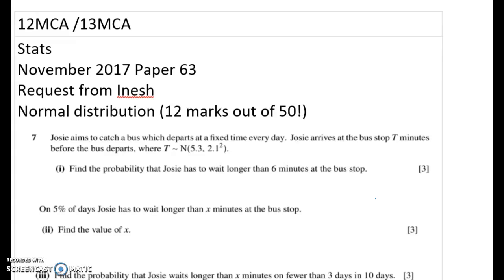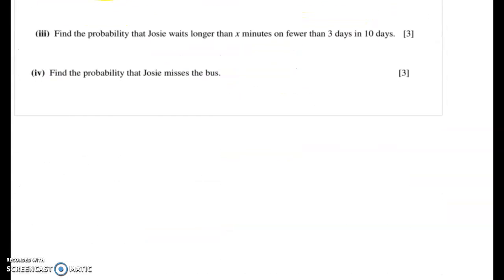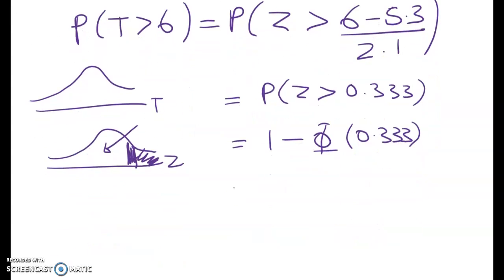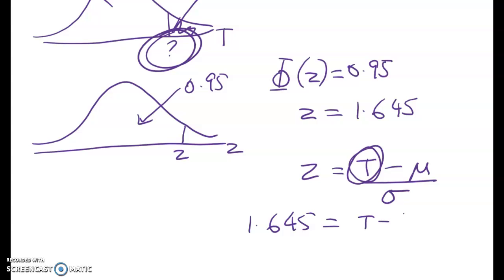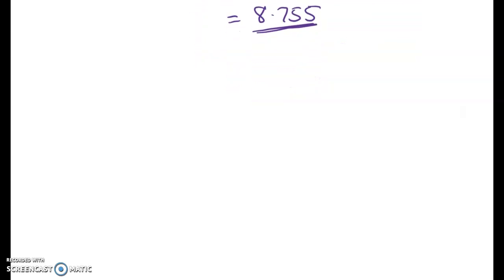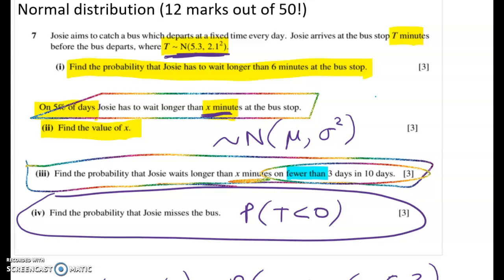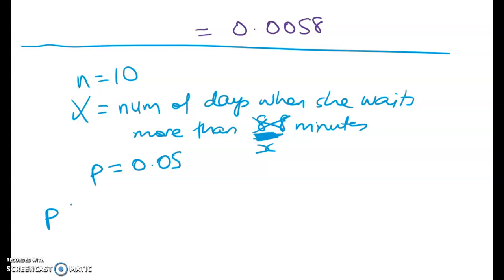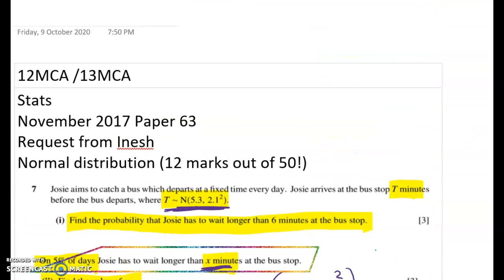12MCA 13MCA AS Stats for Inesh - normal - Nov 2017 P63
Normal notation; inverse normal; binomial